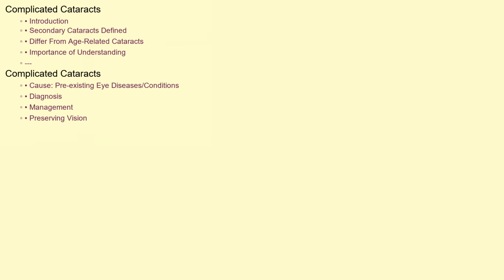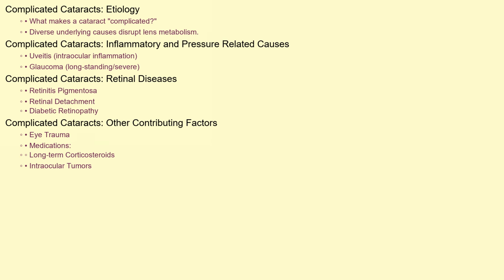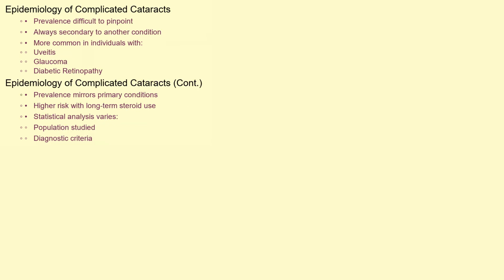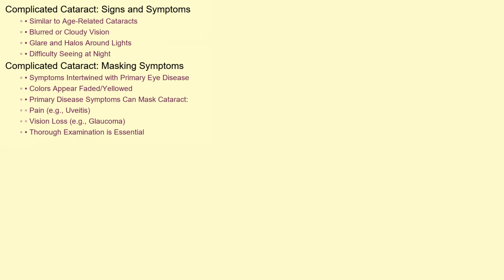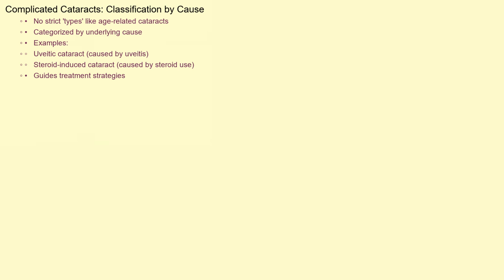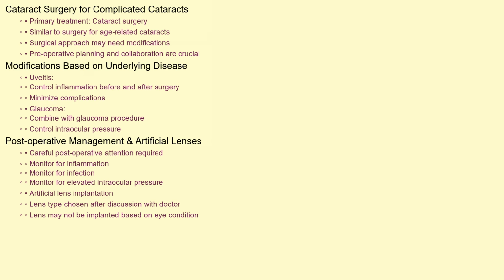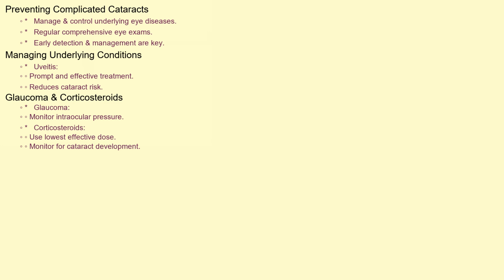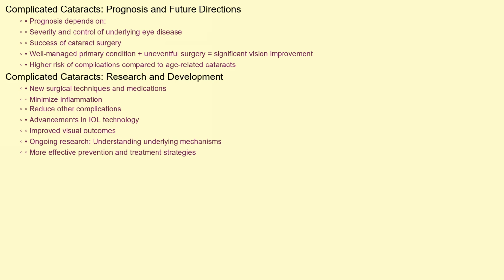Complicated Cataract (secondary to other eye diseases) Explained Causes, Symptoms and Treatment,